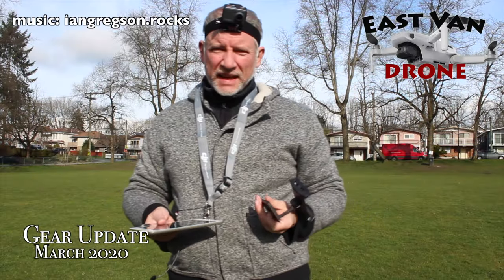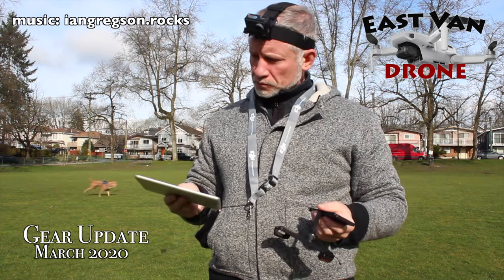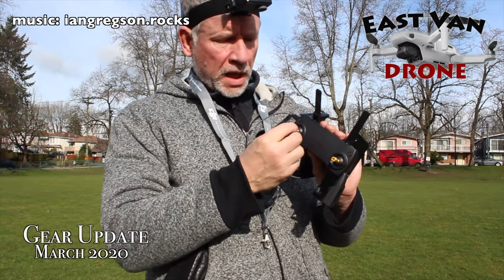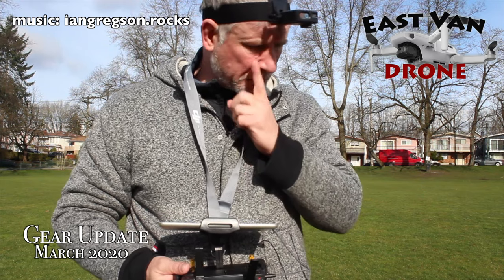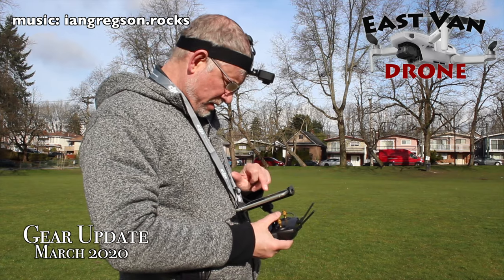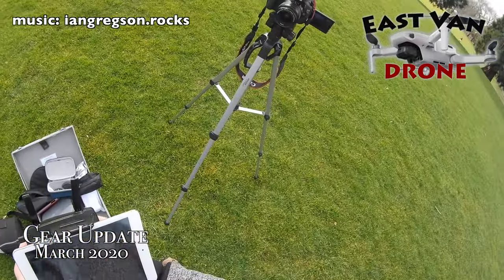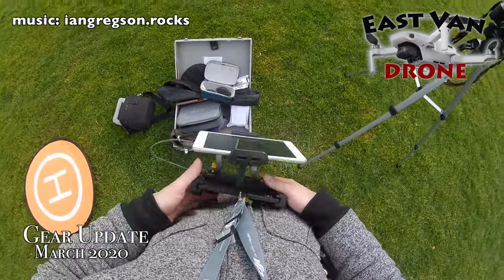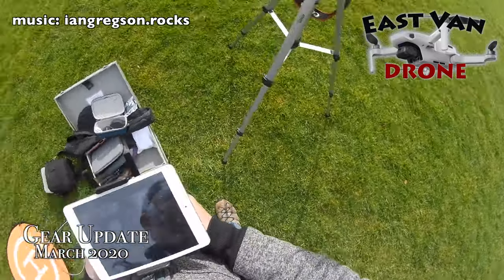East Van Drone S01.18 New Gear Review for DJI Mavic Mini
my first Mavic Mini accessory video. Took the drone to Adanac Park to review the new stand for the IPAD Mini2 I bought off CL for $85. I used installed the new control knobs for more accurate flying.

and check out for the music
Equipment: DJI Mavic Mini
Sound: Soundcraft Notepad 12FX
Audio Technica AT2050 mic
Edited: 2010 IMAC using Final Cut Pro

Cameras: Akaso V50Pro
Canon Rebel EOS T3i with Rode Video Micro

Extender cable
Joystick Extenders
IPAD Tablet mount holder